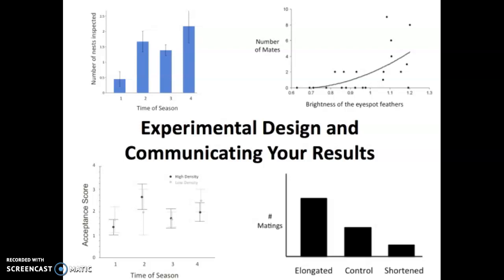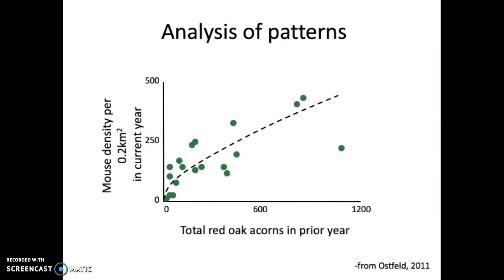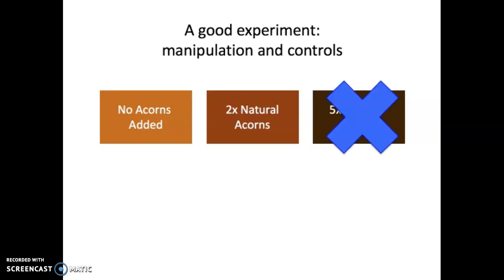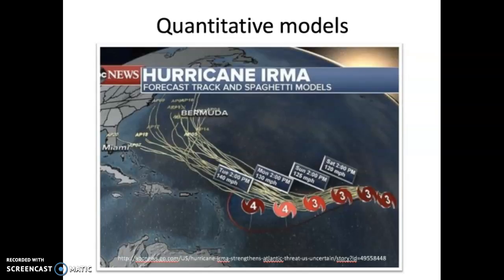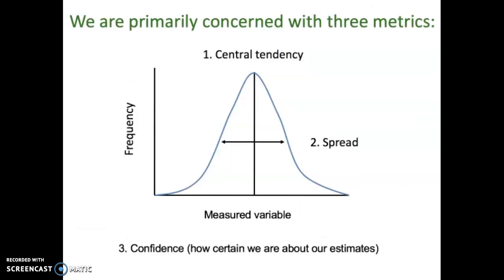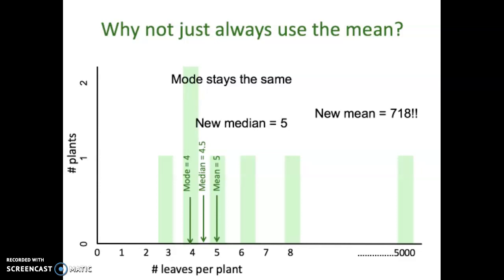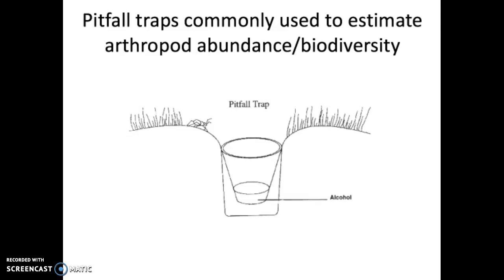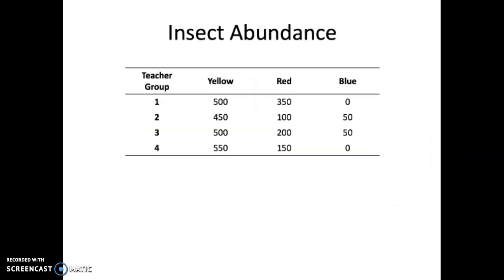11. Communicating your results 2019 mini lecture